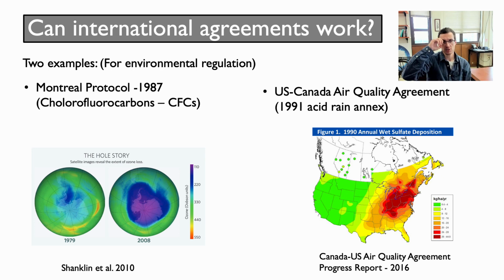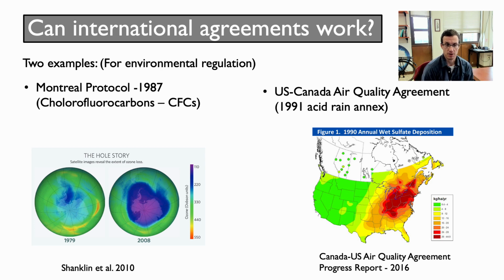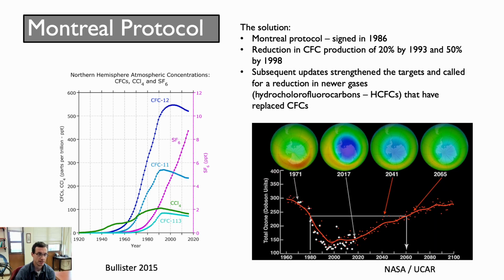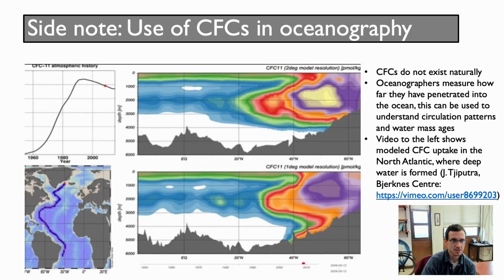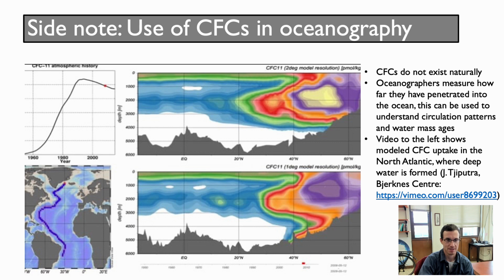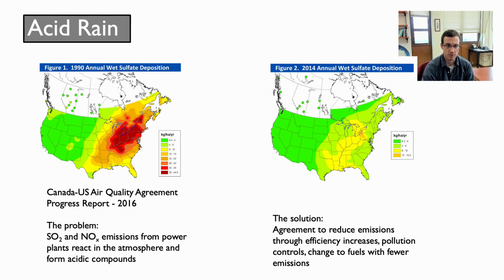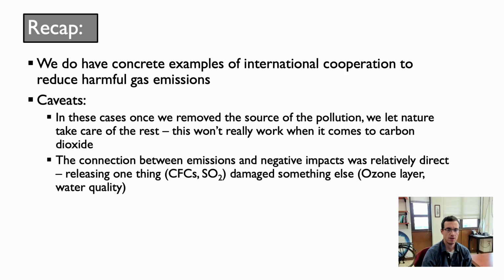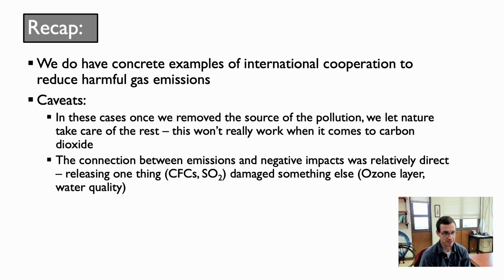Module 8.4A International Agreements